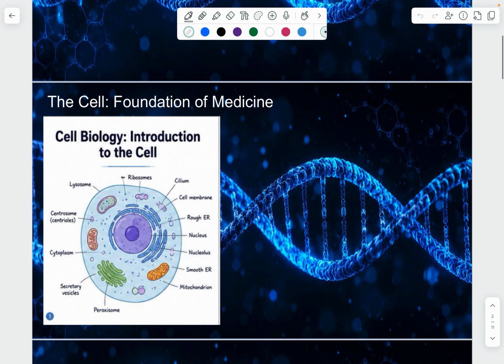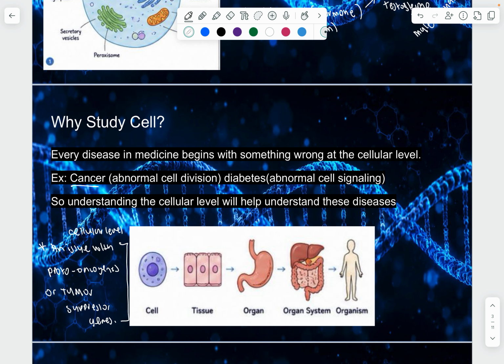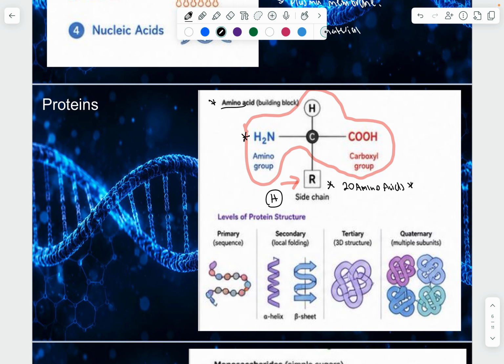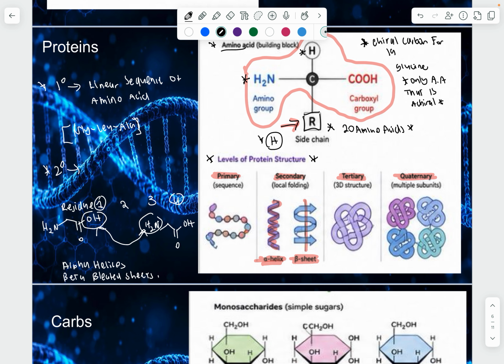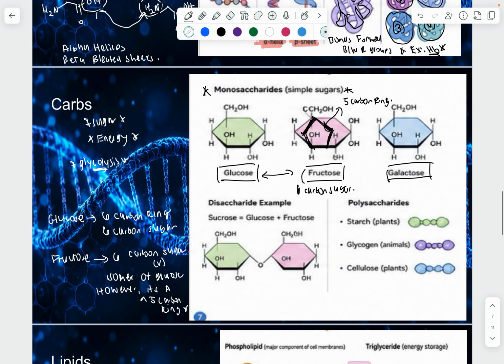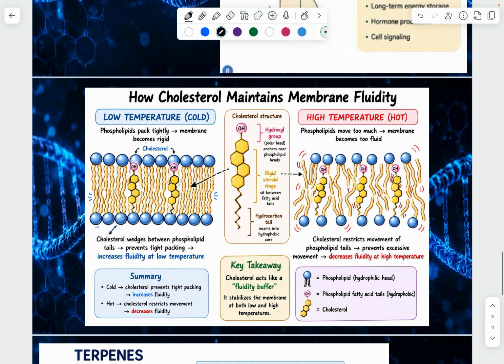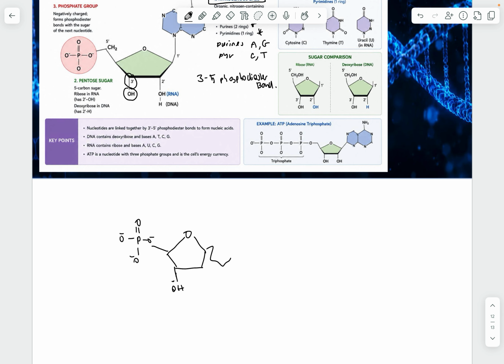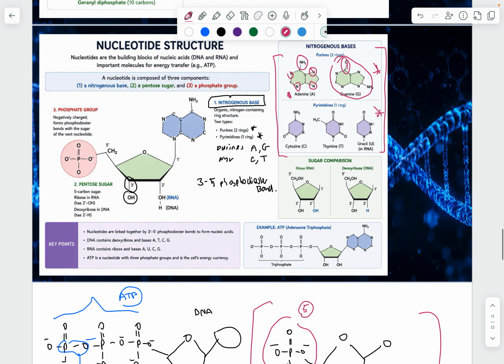Cell Biology: Introduction to the Cell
In this introductory Cell Biology lecture, we'll explore why the cell is considered the fundamental unit of life and why understanding normal cell biology is essential for mastering physiology, biochemistry, genetics, pathology, and pharmacology. We'll discuss cell theory, the major biological molecules that make up every cell, and how these concepts form the foundation for the MCAT, medical school, and USMLE Step 1.